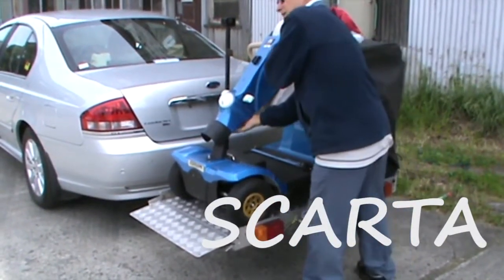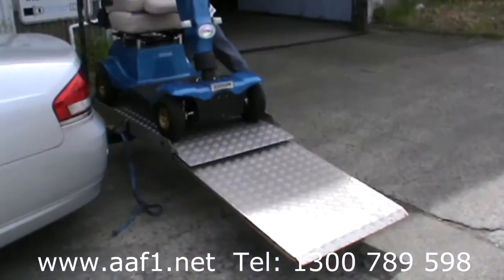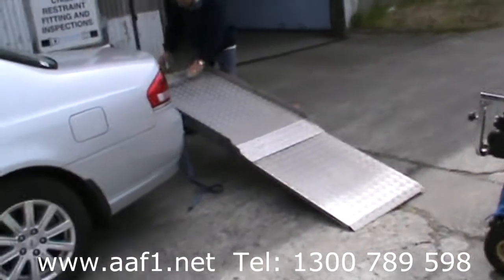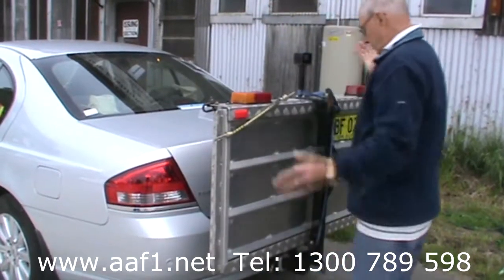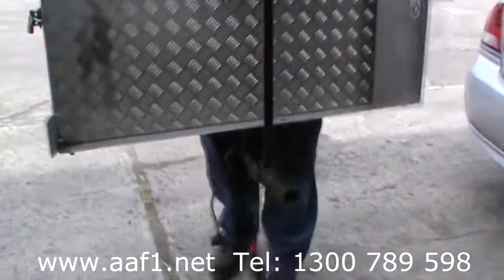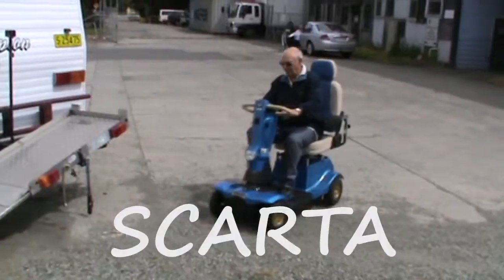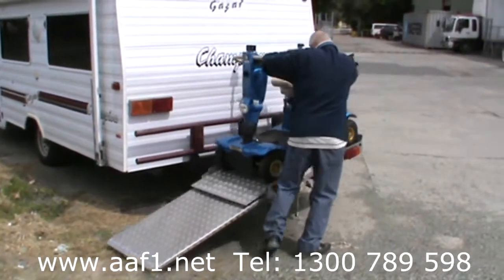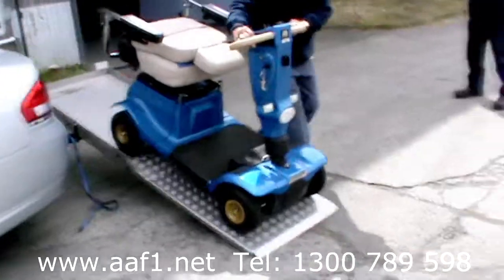Australian Auto Fashions :: Scarta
Australian Auto Fashions have Scarta available now. An easy to use carrier for your mobility scooter which will give your Independence in life a lift!